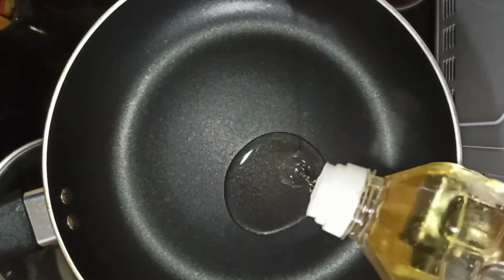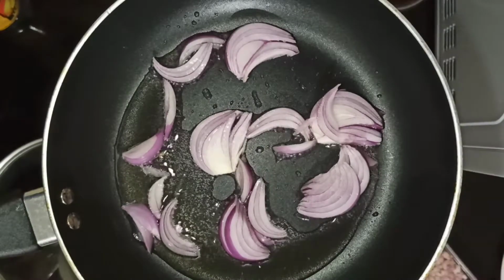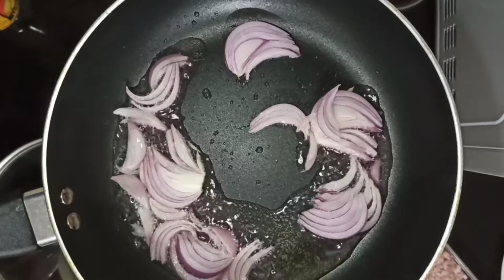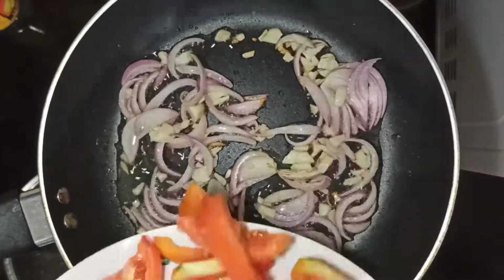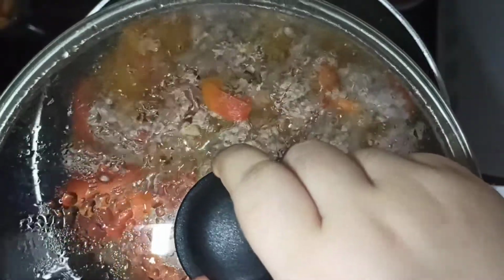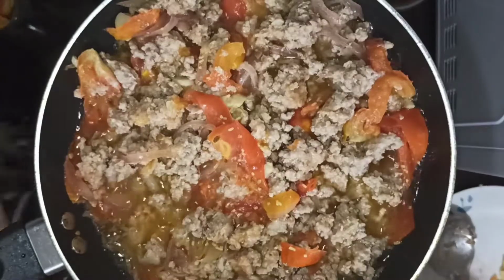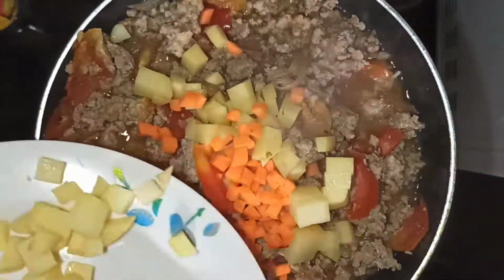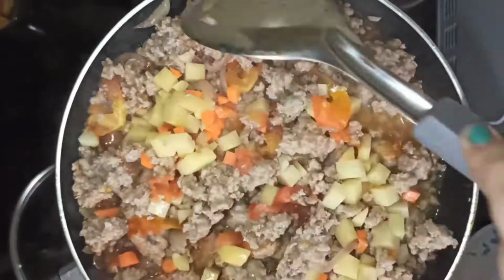Pork Giniling Recipe | JoyVlogs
Hello mga dzai. I hope you liked watching my video.